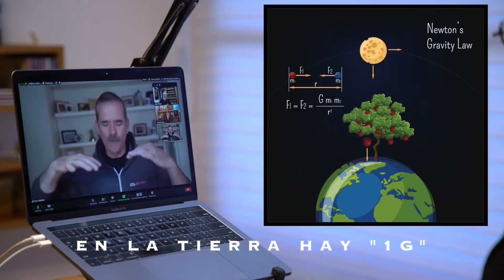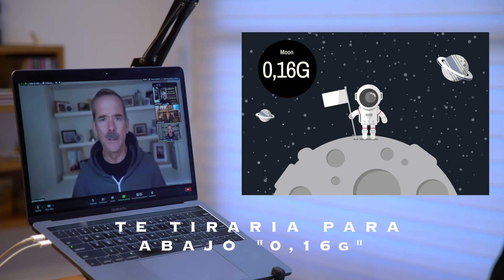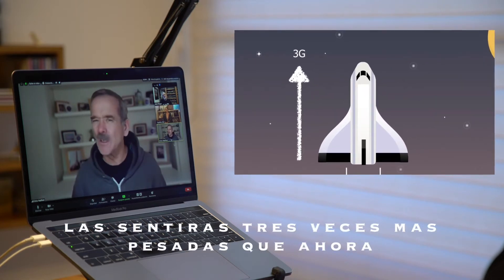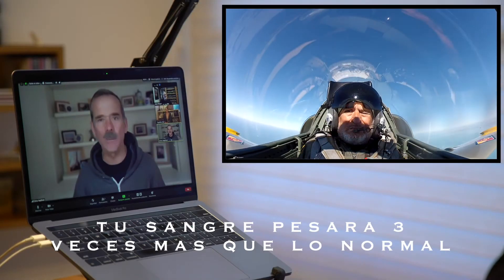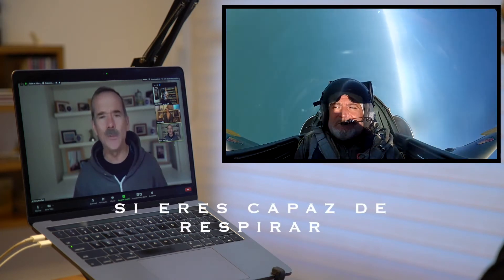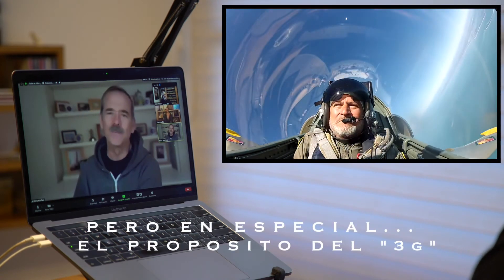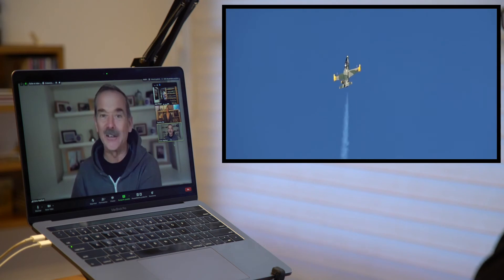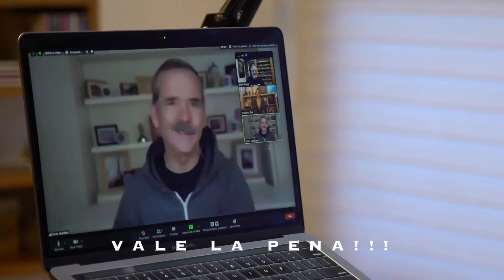Fuerza G para ir al espacio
Porque son tan importante las fuerzas G para mi?
Hace unos meses se me presentó la oportunidad de ir al espacio haciendo un vuelo suborbital. Para ello mi  cuerpo debe soportarlas. El astronauta va@colchrishadfield me explicaba que cosas sucederían con mi cuerpo al experimentarlas. Hace una semana, en mi primer entrenamiento sentía a bordo del Jet L 39 exactamente lo que que él me había anticipado. Siempre se dice que el primer paso es lo más importante. Sin embargo creo que lo más importante está por venir.